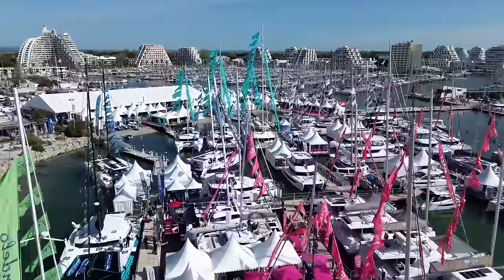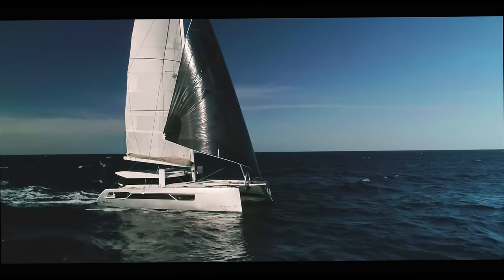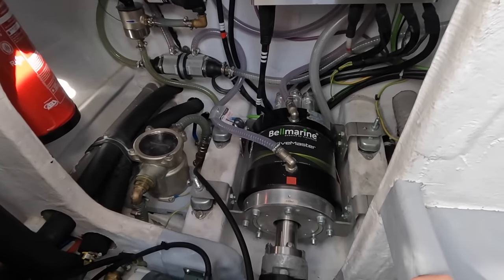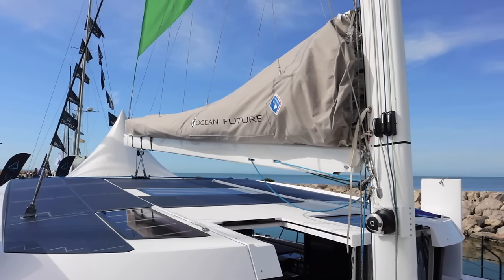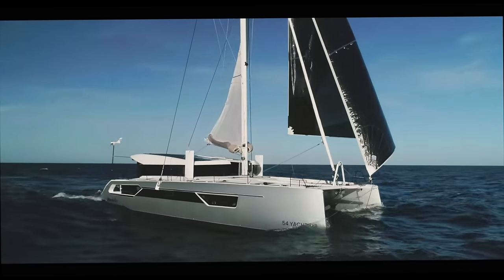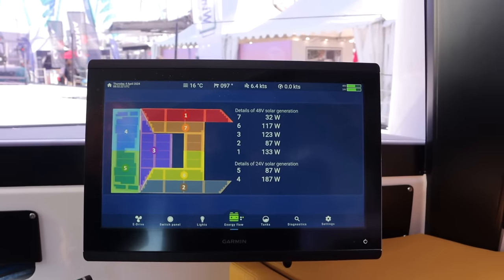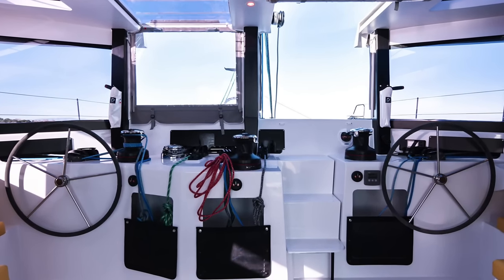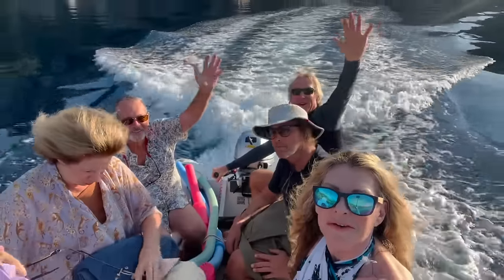S4#6 WINDELO 54 - Is this the Best Eco-friendly, Luxury and Performance Catamaran!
Here we are at La Grande Motte for the Multihull Boat Show where we do a Windelo 54 showcase and walkthrough tour!

Windelo Catamarans offer eco-friendly, innovative, electric hybrid, luxury performance catamarans using basalt (rock) that is made into fibre with major savings in energy and water and then use PET foam that is recycled from plastic bottles (50% of the boat) so again 46% savings in CO2.

Learn all the details of how the electric motors are able to motor the boat 1100nm with one tank of fuel (500L) and how they have the only front cockpit that is fully protected from the weather (as far as I am aware.)

So much information, so many innovations and many important aspects of design for enjoyable life aboard, you will be astounded, even if this is NOT a boat for you!!!

Join us to explore what they have done and how their philosophy of live aboad and electric engines with hydro-regen and renewable energy should work!

- from only $3/episode

Our next Patreon sailing adventure on Expedition Barefoot that will be in Turkey on 9 June - 16 June 2024. We look forward to having more of you with us this year!

WE ARE STILL WANTING ANYONE THAT HAS MADE A YACHT INSURANCE CLAIM to fill in our Data collection form so we can make the yacht insurance companies accountable and we can share how well or badly they pay out for the claims made. WE ABSOLUTELY NEED YOUR SUPPORT FOR THIS SO PLEASE ALSO SHARE THIS INFO WITH ANYONE YOU KNOW HAS HAD A CLAIM!

Then in Dubai Jan 2025 (aboard the new Portofino 52) join us for the launching party and test sails!!! We are also offering boat build tours with sailing off Dubai to share the progress of the P52 build and provide whatever sailing or life discussions that YOU want us to provide during all of these events. It is a very exciting prospect and we have been requested repeatedly to give advice, take folk sailing, teach sailing techniques etc etc. So here it is!!!

Any Patreons will have the choice to join us for these events which are usually about 5 days to be up close and personal with Eli and John and learn from their expertise... There will be sailing trips, excursions and chats during the events and the subjects will be designed to suit the participants  that will be there. Patreons will receive all the sailing and talks with the Barefoot Doctors without any cost but will only have to cover their own travel, food and accomodation costs.

WHAT IS TUFMINDS
The free TUFMINDS program is released as a smartphone program under the Exqisit Life Foundation Charity, a registered not for profit and requires financial support to fund the free program. TUFMINDS saves lives by intervening at the point of suicide and pulling everyone to higher levels of mental resilience, wellbeing and functioning. it also creates better attitudes, relationships, resilience and coping - all very important for sailors facing difficult situations at sea.